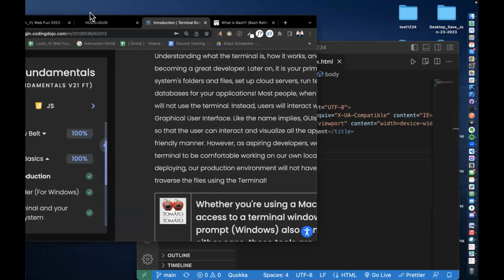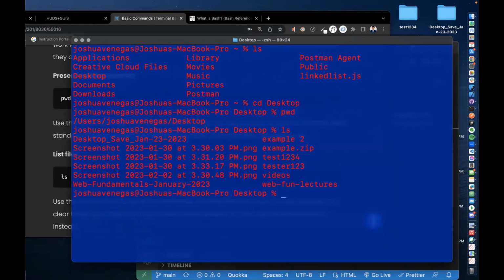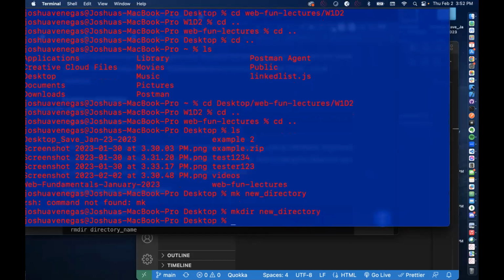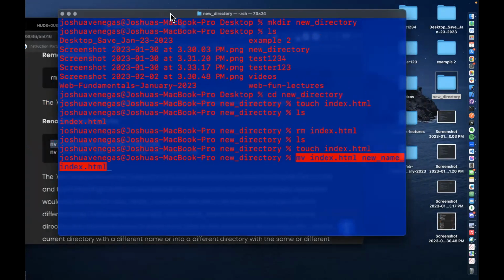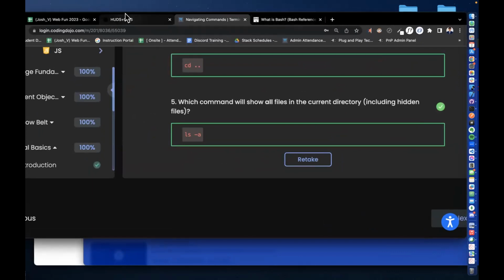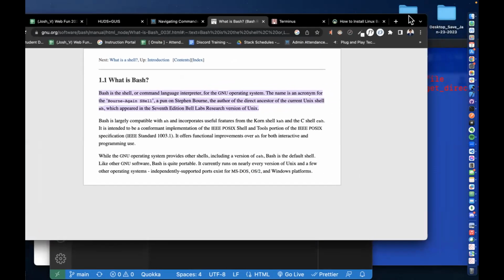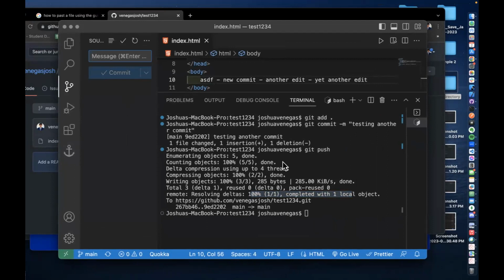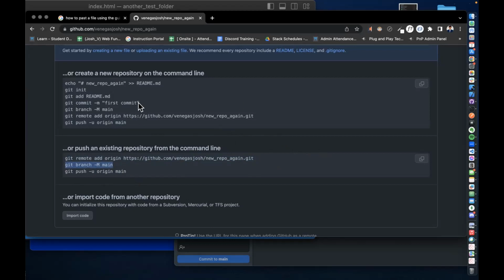Web Fundamentals Jan2023 W2D4 Terminal and Github